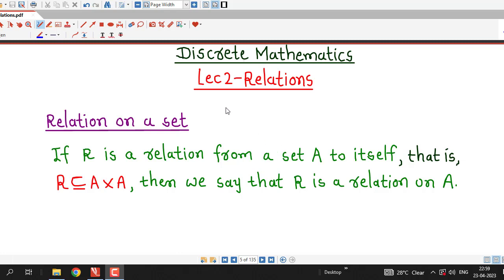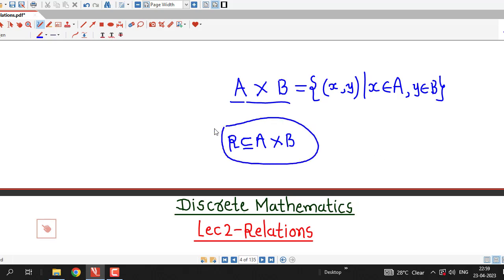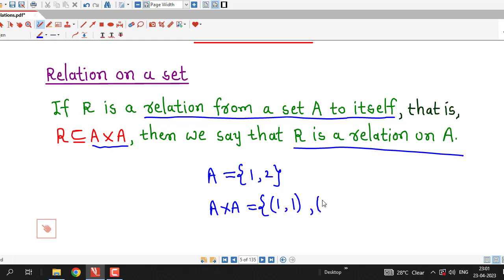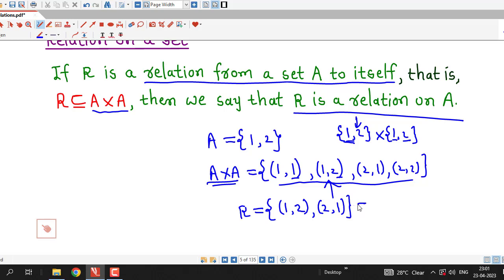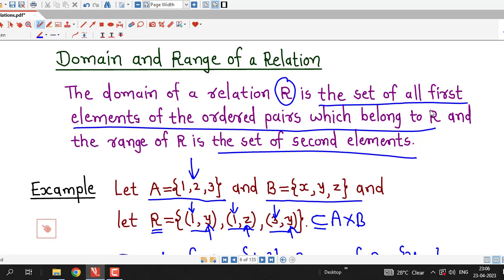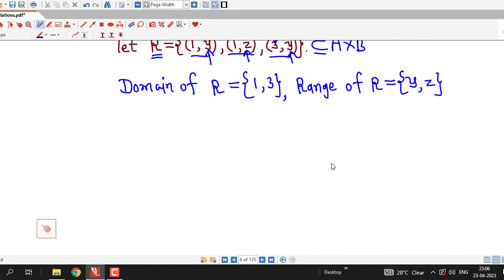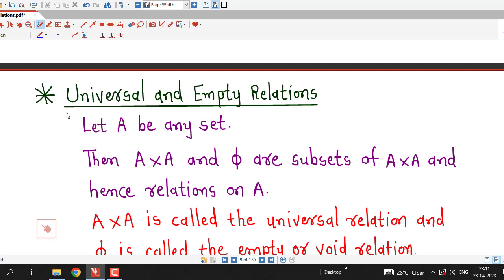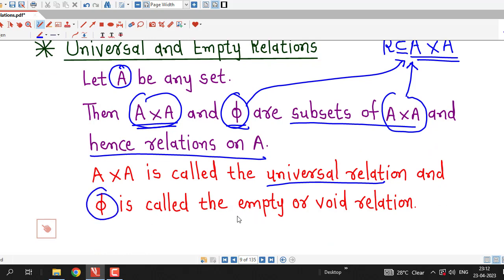Lec2/Relations/Examples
In this lecture, we discuss some examples on relations. We also define universal and empty relations.